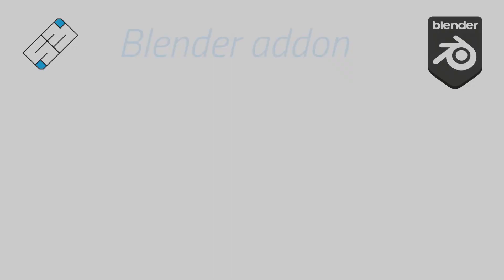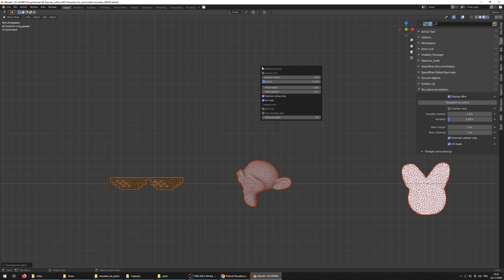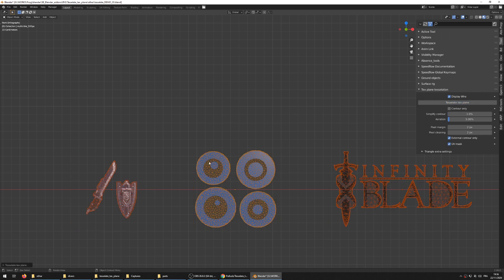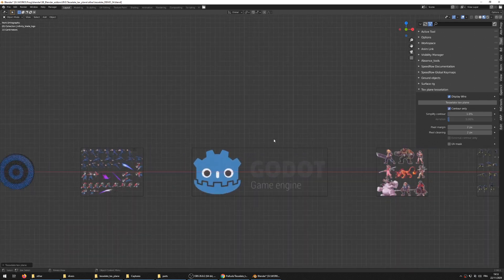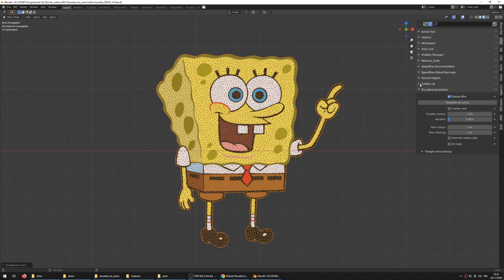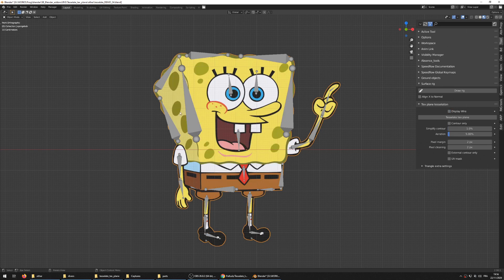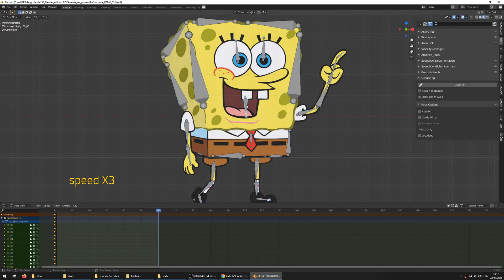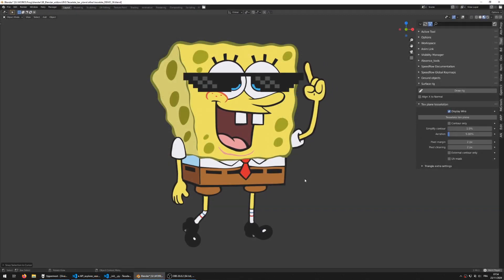Tesselate texture plane - SB Blender addon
Tesselate a textured plane with geometry to rig/deform image.

/!\ IMPORTANT NOTES:
- RUN BLENDER AS ADMIN might be needed at first activation to enable auto-installation of needed third party modules.
- Not stable in tesselate mode, Save before try.

Original script from the studio les fées spéciales (lots of super powerfull addons on their gitlab):

Timestamps:

00:00 - Intro
00:16 - Script history
00:34 - Basic use
01:32 - It's crashy... use paranoid save.
01:45 - Contour only mode
02:31 - Settings details
05:00 - Practical use case
05:26 - Surface rig addon demo
07:43 - Animating the puppet rig
08:37 - Documentation overview
09:08 - Outro